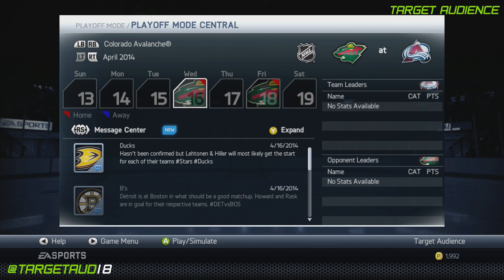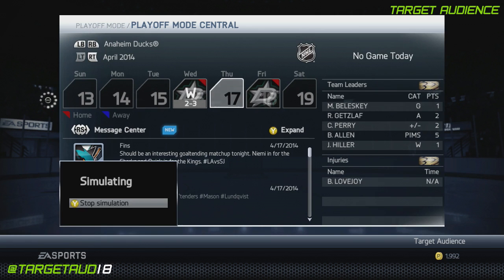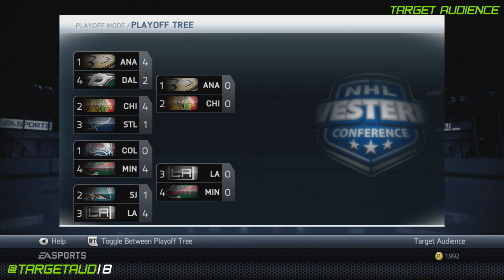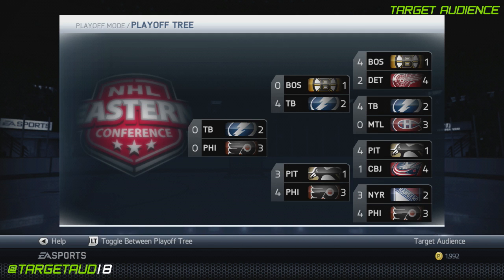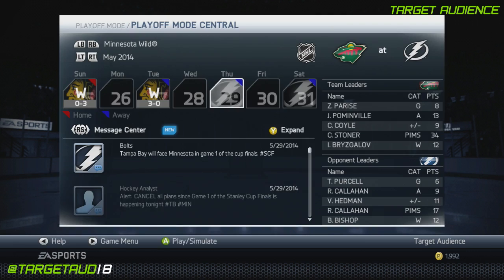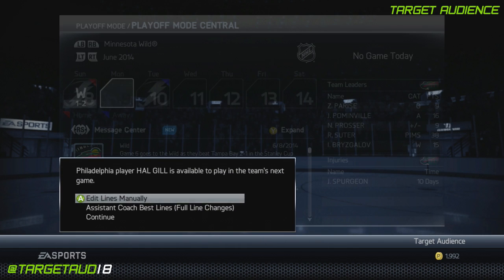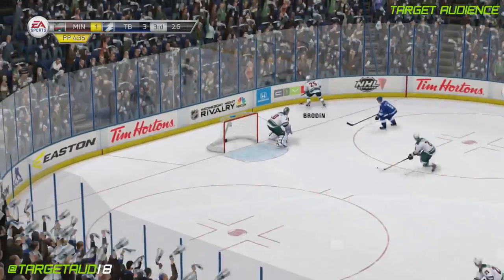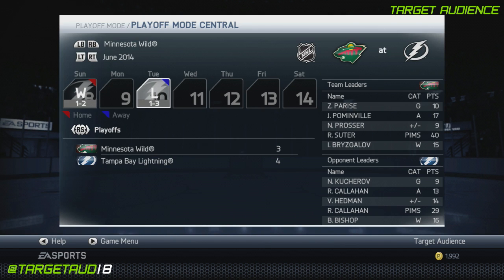NHL 14: 2014 Stanley Cup Playoffs Simulation